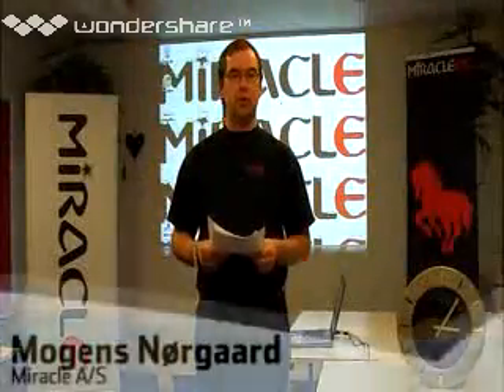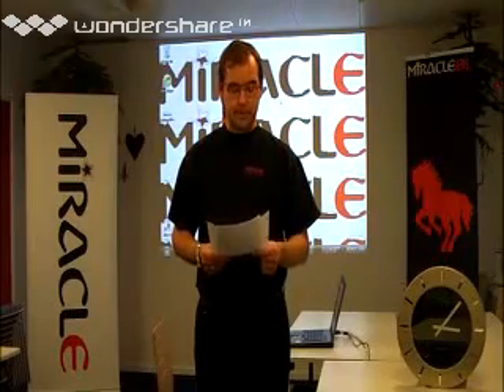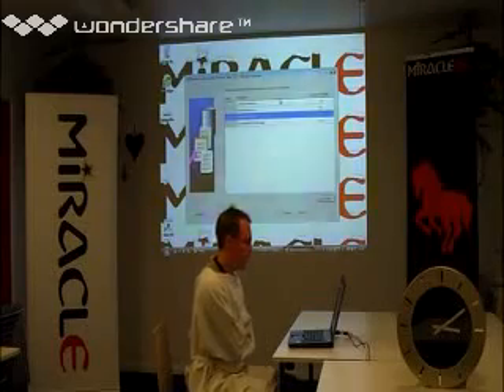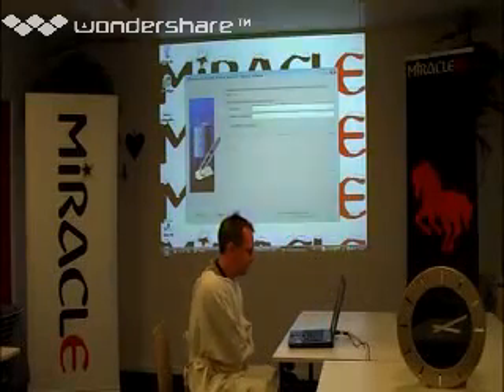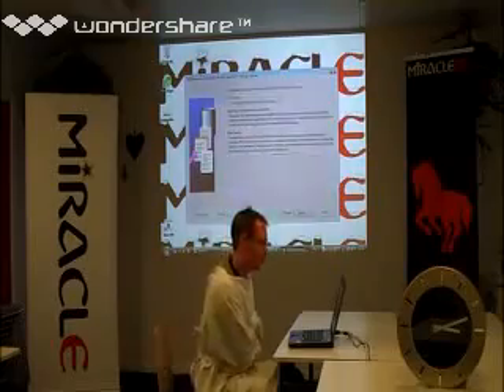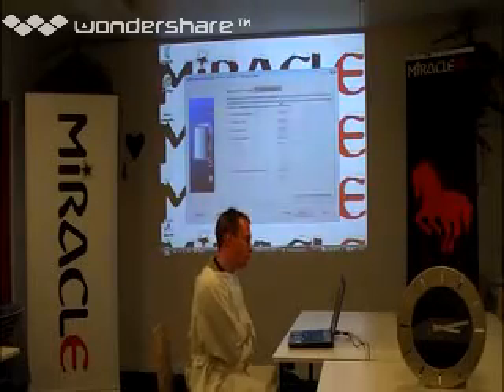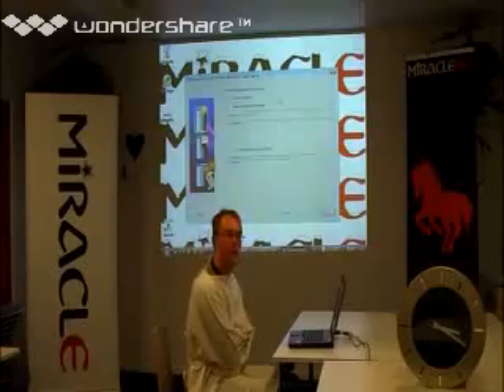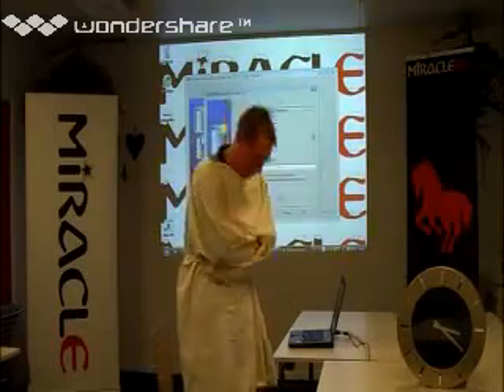Unconventional Oracle installation (part I)